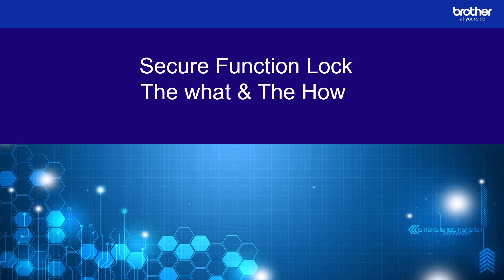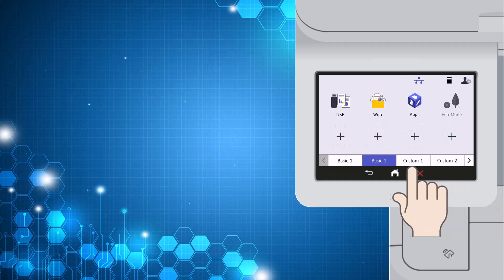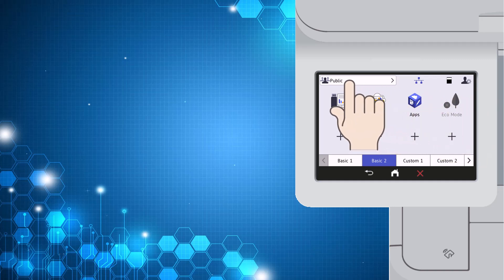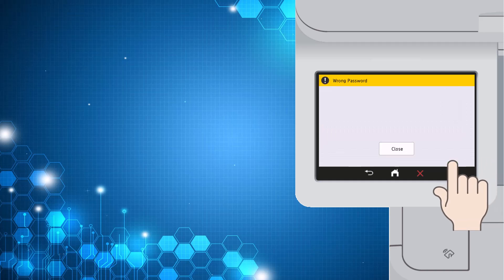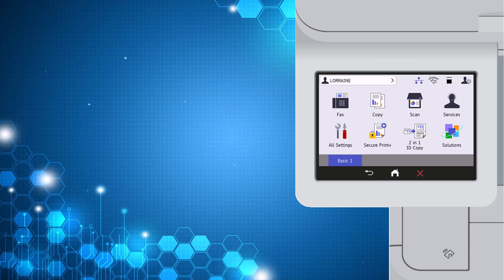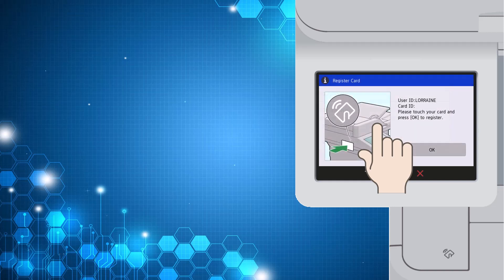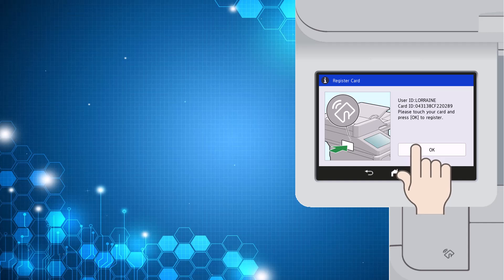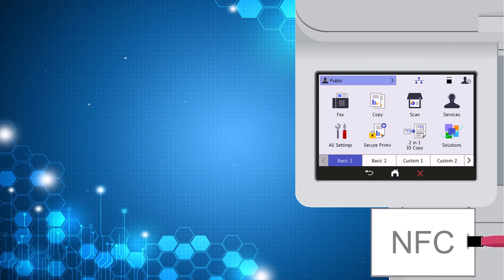Secure Function the What and the How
How secure function lock looks from a Brother device